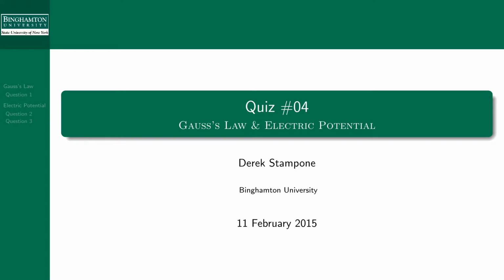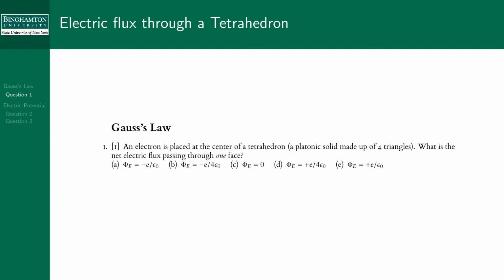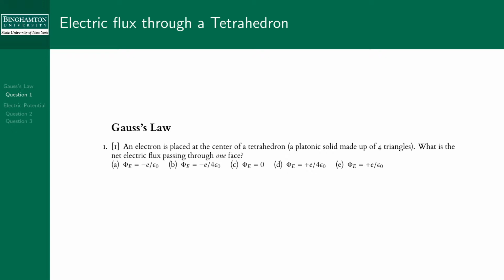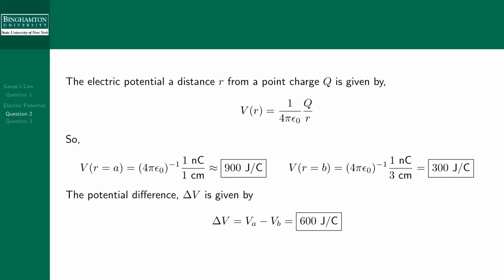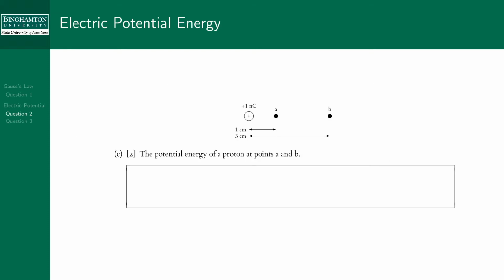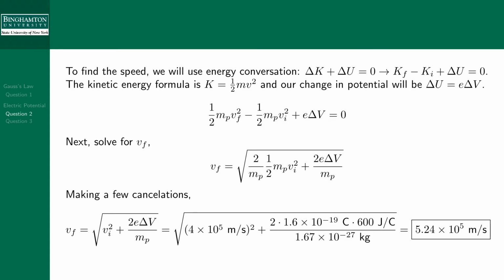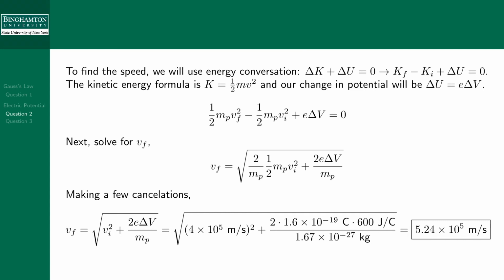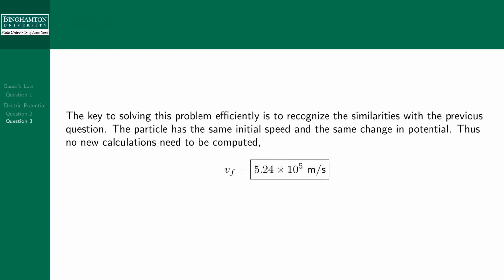Phys122-Spring2015: Discussion Quiz 04 v2